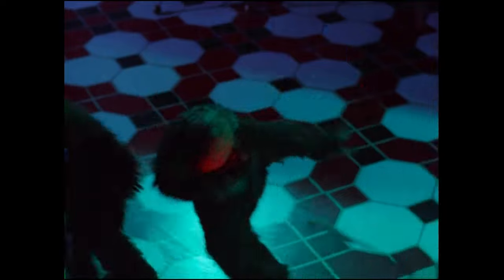Don’t Be Afraid of the Dark (1973) Review | Creepy Goblins & Old-School Horror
Welcome to Day 17 of 31 Days of Horror! Today, we’re diving into Don’t Be Afraid of the Dark (1973), a made-for-TV horror flick that’s all about atmosphere and slow-burn terror. With its unsettling little creatures and haunting whispers, this film is a hidden gem of psychological horror. Those mishapen heads of the goblin-like monsters? Definitely nightmare fuel! Join us as we break down why this old-school horror still packs a creepy punch today.